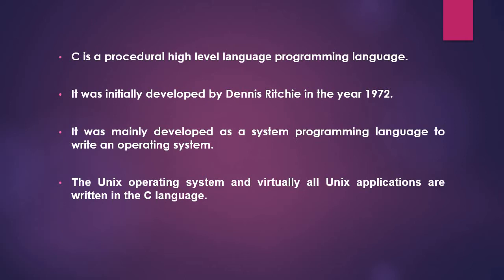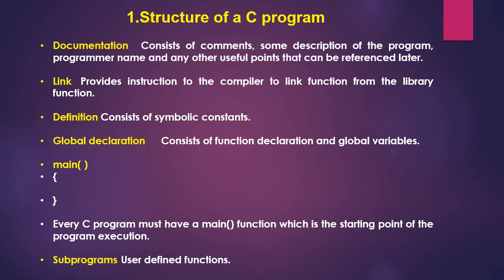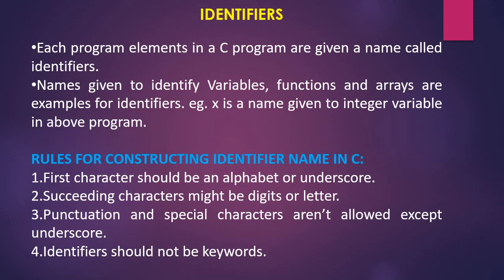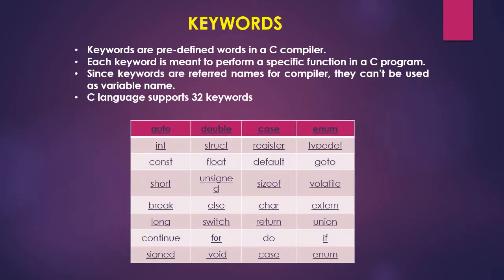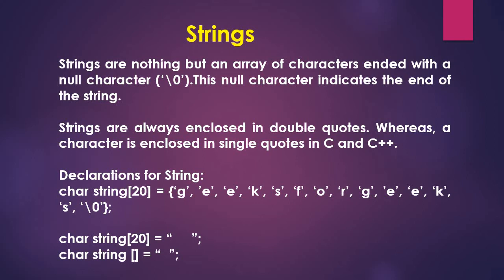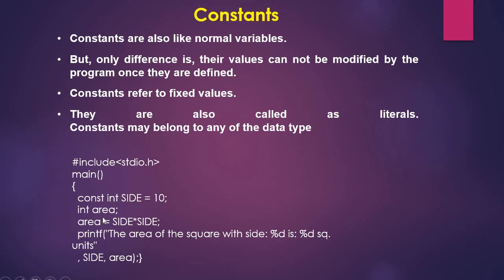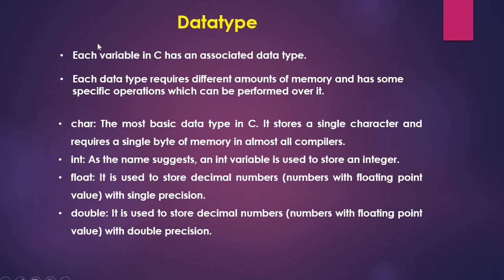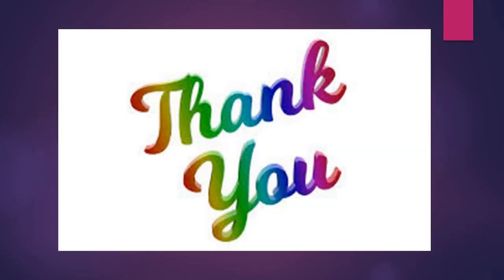Introduction about Programming in C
Introduction - Programming in C
Structure of C Program , Data types, C Tokens